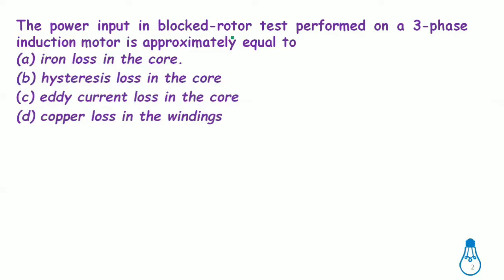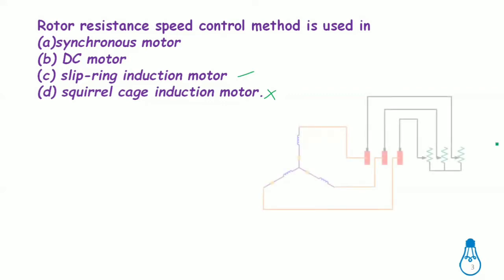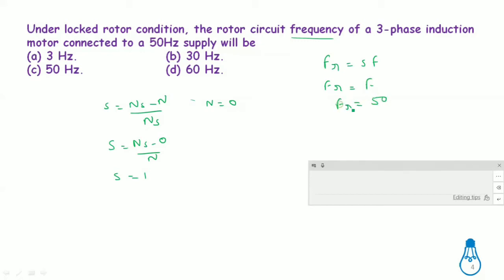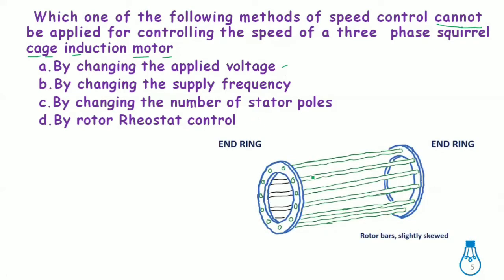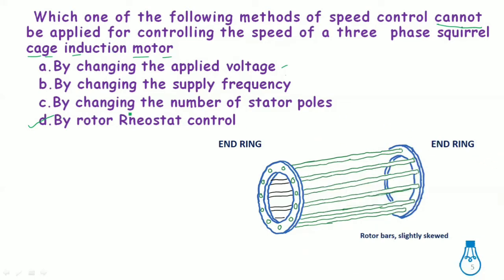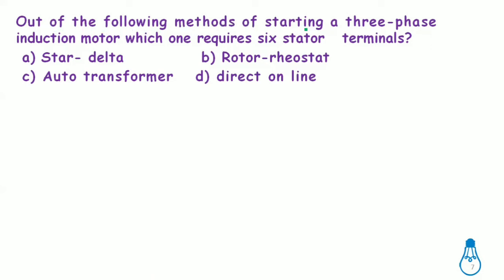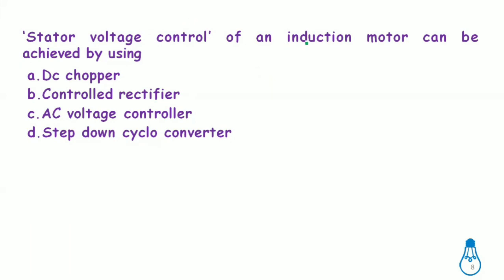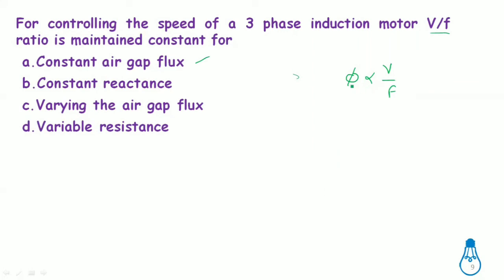4 . Three phase induction motor ECET previous questions